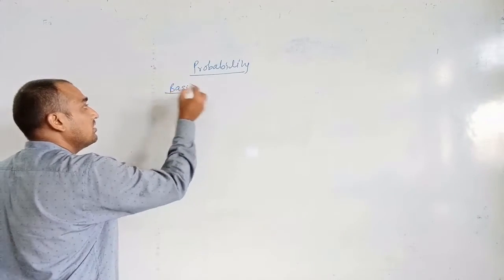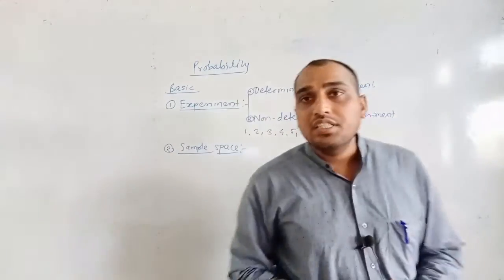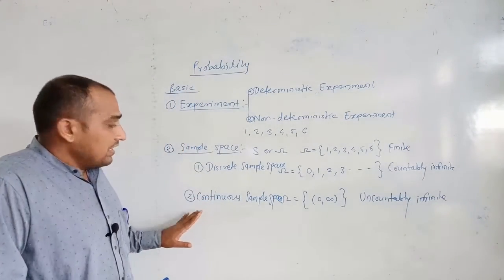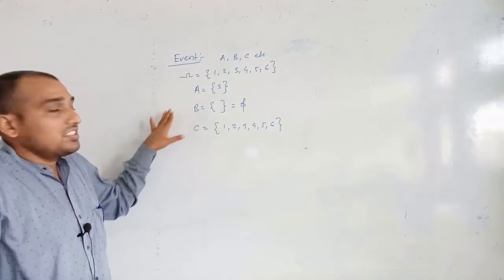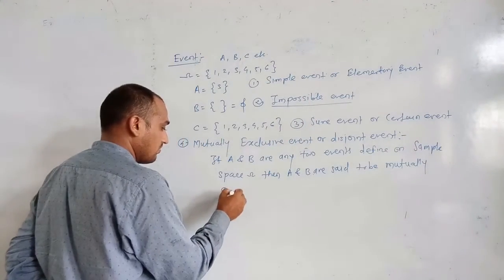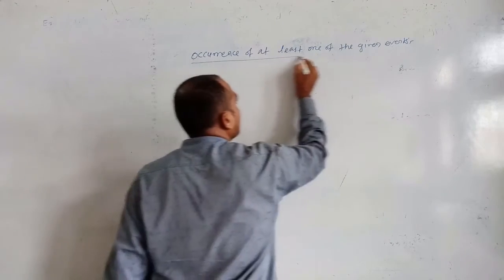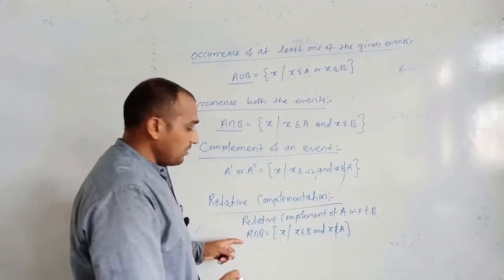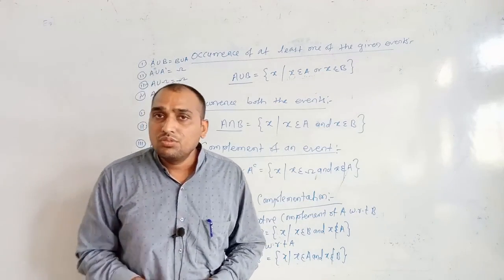F.Y.B.Sc. (Statistics) | Sem-I |ST 112:Discrete Probability and Probability Distributions|D.B.Uphade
Chapter-I
Topic : Sample Space and Types of Events
Lecture 1